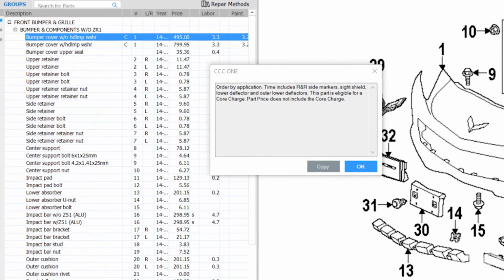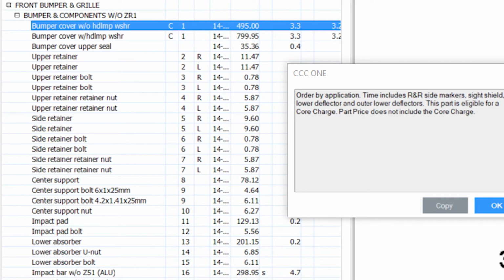SCRS Quick Tips: Don’t overlook core charges!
Core return programs are mechanisms that OEMs use to recover some used, damaged or recyclable parts from the market. Core returns have a value, and manufacturers often have a defined return process and associated core charge that is used as a deposit on the recyclable auto part. The core charge is paid when the new part is purchased, and refunded when the old part is returned to the seller. In collision replacement parts, this is common on bumpers, headlamps and tail lamps, batteries, wheels and more. But what happens when there is no part to return? What if the vehicle came in without a lamp or a bumper because they were lost at the scene of the accident? Danny talks to Mike about how to identify core charges in the estimating system, and if there is going to be a core charge associated with the replacement part, when you might need to notify the bill-payer on the existence of a charge. The pair further discuss utilization of line notes, and how to integrate into the parts mirror matching process.

Mike Anderson

Collision Advice

Danny Gredinberg

Database Enhancement Gateway (DEG)

Society of Collision Repair Specialists